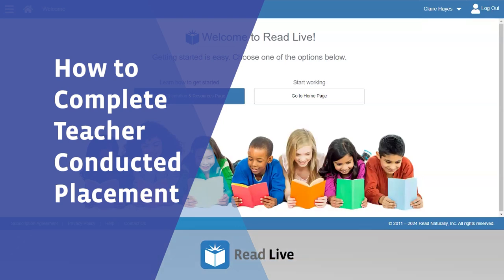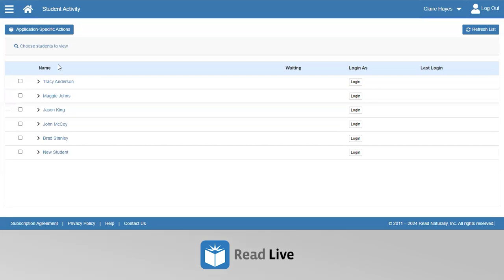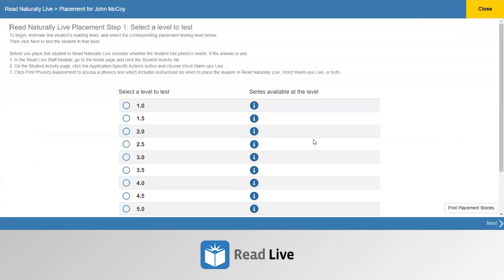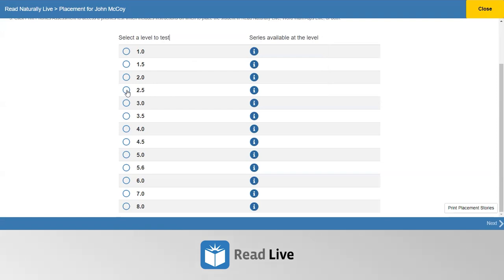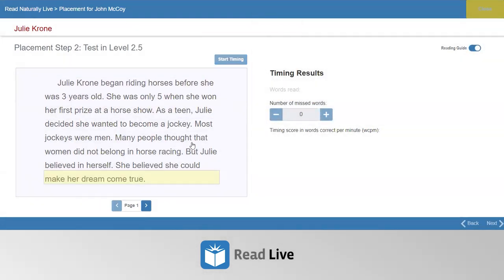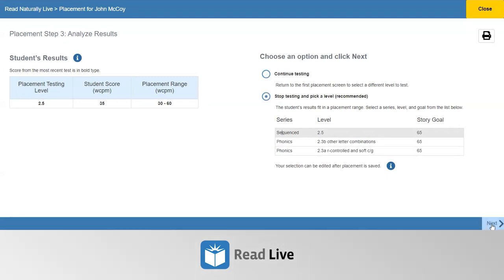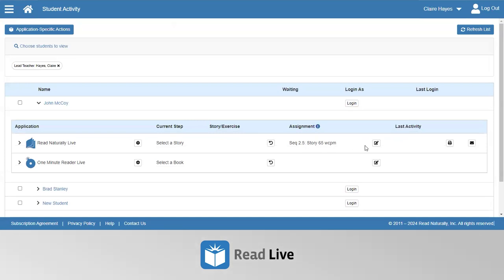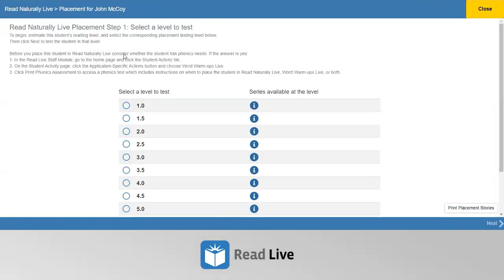Read Naturally Live: How to Complete Teacher Conducted Placement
This video demonstrates how teachers or assistants conduct timed readings in Read Naturally Live for placement, cold timings, or hot timings.